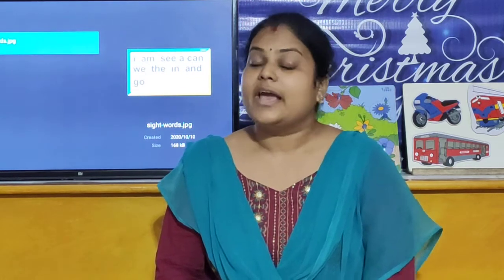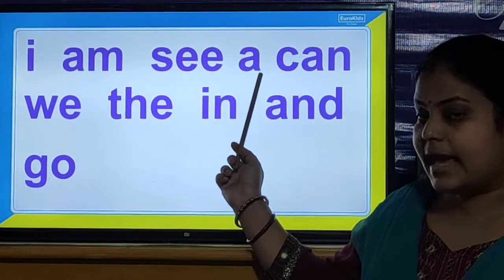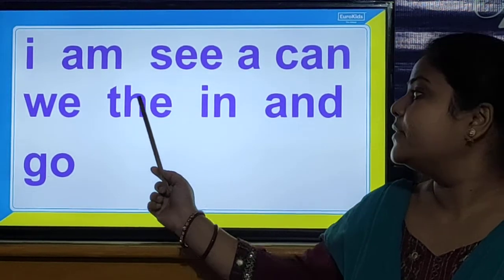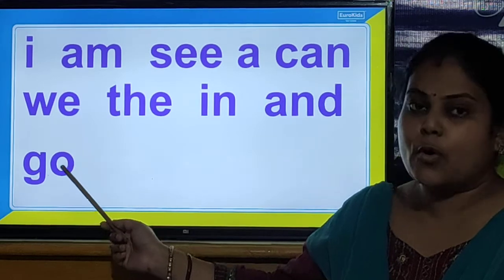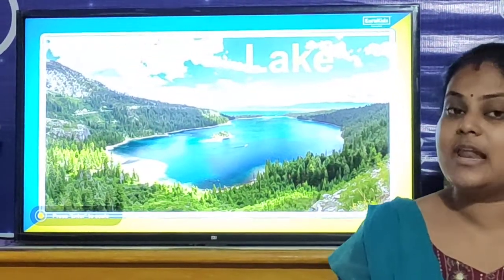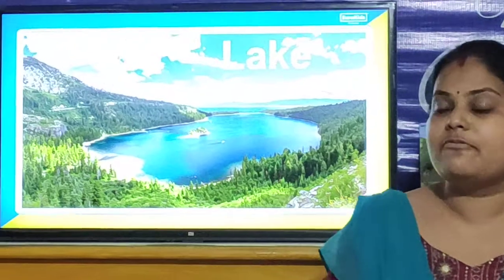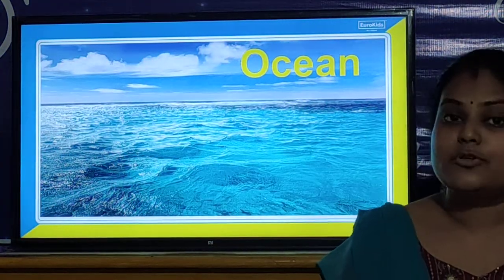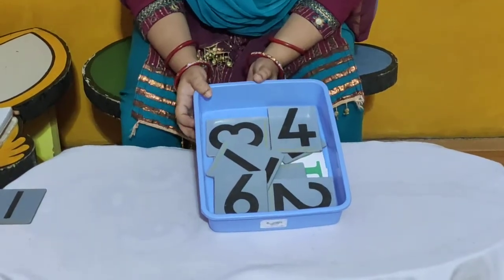EJ | W-20 | D-5